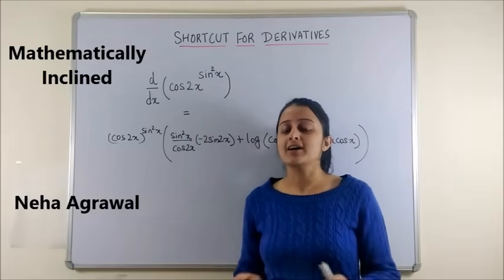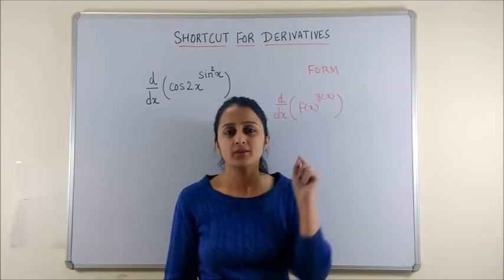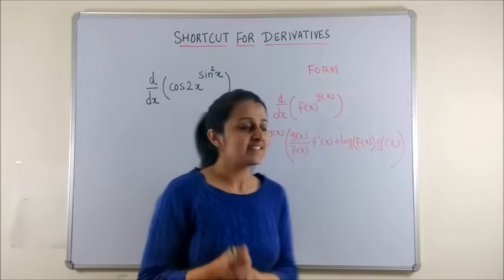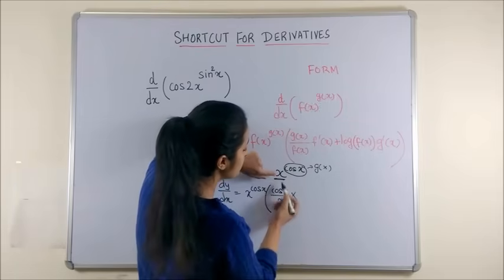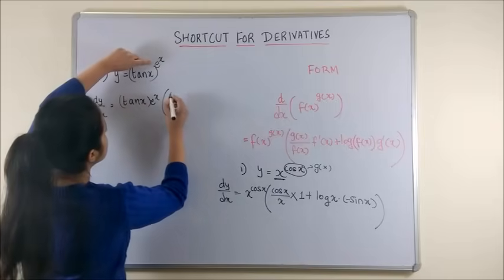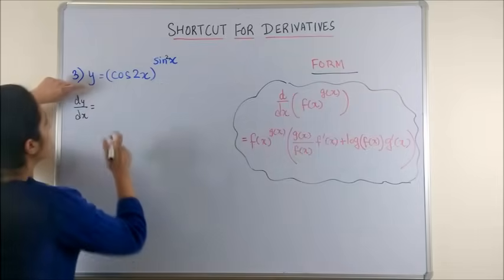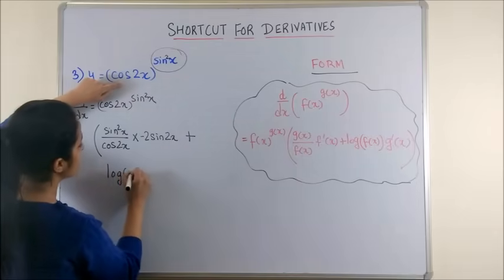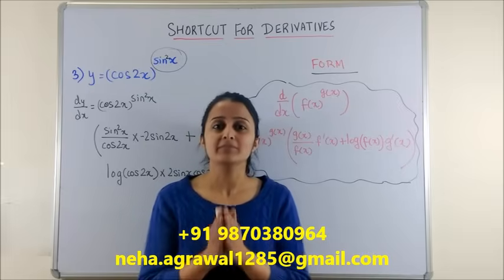DIFFERENTIATION SHORTCUT-1/ DIFFERENTIATION/DERIVATIVES TRICK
Shortcuts and tricks to find the derivative. How to find derivative in 5 seconds and one step?

(new)
📚 JEE Main 2023 : FREE JEE MATH PREPARATION